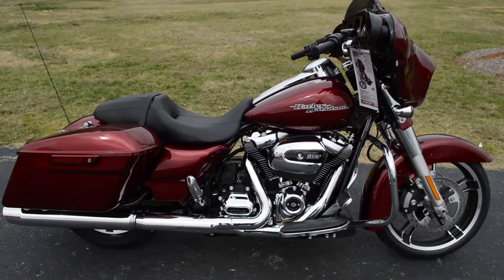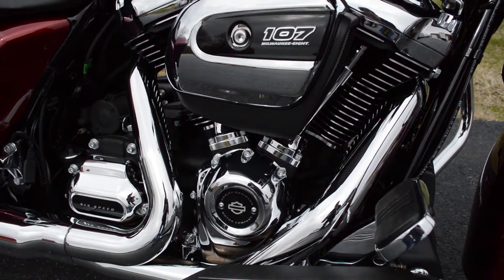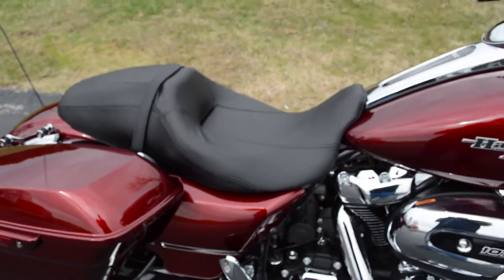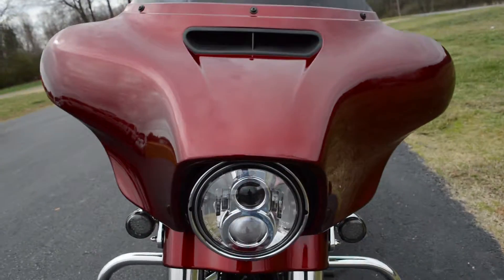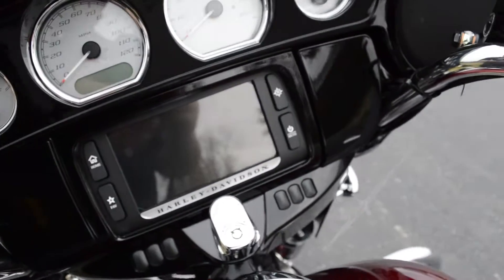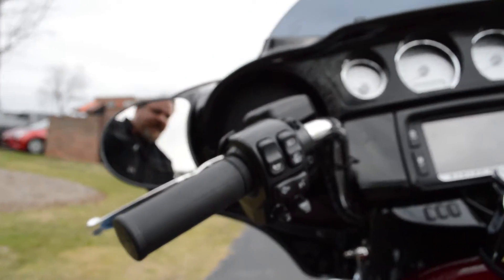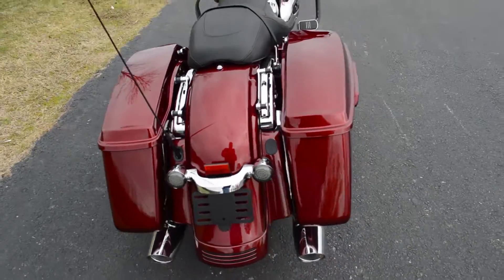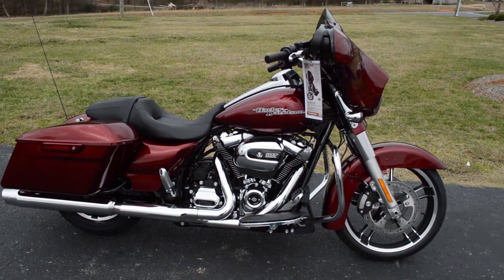2017 Harley-Davidson® FLHXS - Street Glide® Special Velocity Red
For pictures and all the details on this bike check it out on our